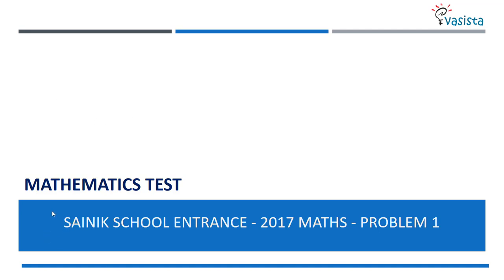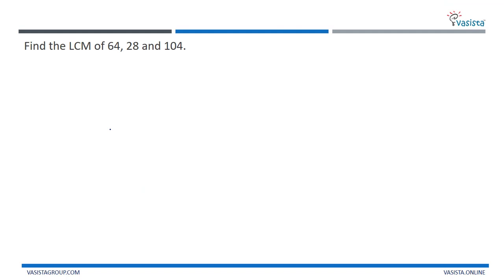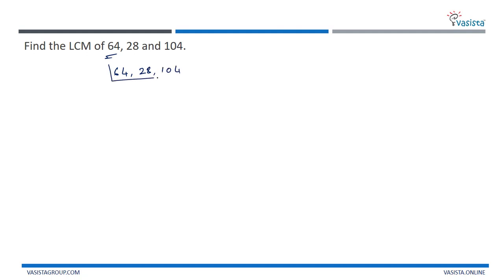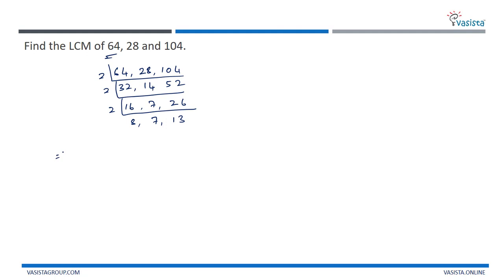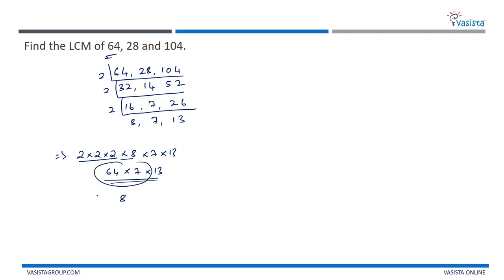Sainik School Entrance Exam 2017 – Maths Problem 1 | Explained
Find the LCM of 64, 28 and 104.

🎯 Ideal For:
Students preparing for: